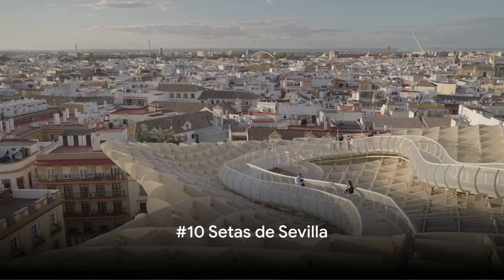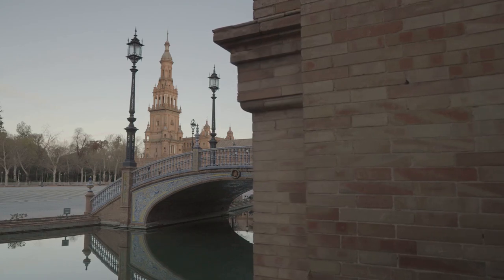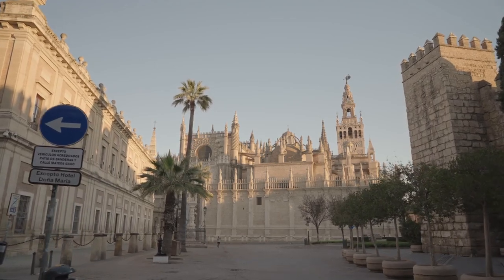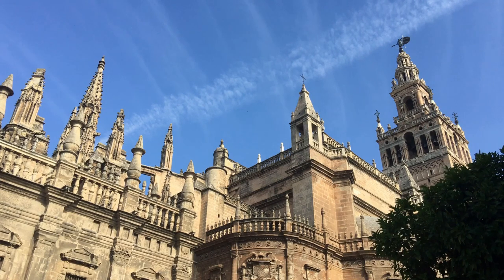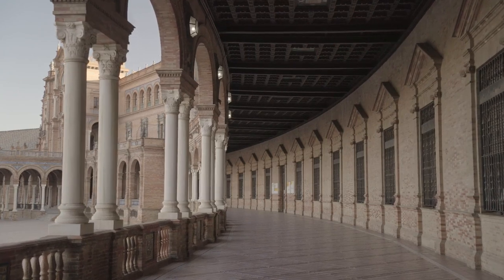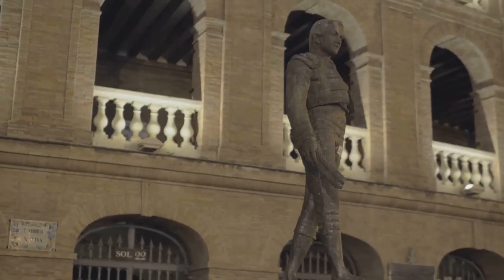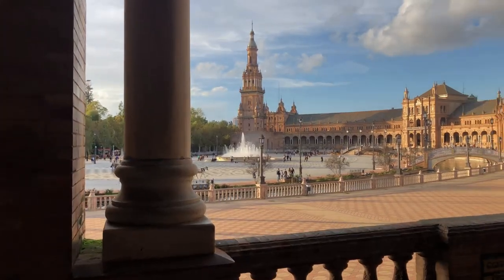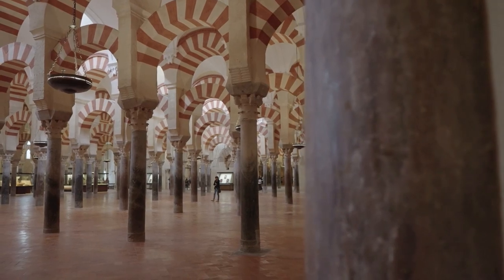MUST-SEE Attractions - Top 10 of SEVILLE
Welcome to Seville, Spain! In this video, we'll be exploring the top 10 must-see attractions in this beautiful city. From historic landmarks to vibrant neighborhoods, Seville has something for everyone. Join us as we uncover the best that Seville has to offer. 1. The Alcazar of Seville 2. The Cathedral of Seville 3. Plaza de España 4. Barrio Santa Cruz 5. Metropol Parasol 6. Triana 7. Torre del Oro 8. Parque de Maria Luisa 9. Flamenco Shows 10. Guadalquivir River Whether you're a history buff, a foodie, or a culture enthusiast, Seville is sure to captivate you with its charm and beauty. So sit back, relax, and let us take you on a virtual tour of Seville's top 10 must-see attractions.

00:00 Setas de Sevilla
00:53 Plaza de España
01:41 Catedral de Sevilla
02:39 Torre de Oro
03:30 Seville Cathedral & La Giralda
04:23 Casa de Pilatos
05:26 Plaza de Toros
06:22 Triana district
07:12 Alcazar of Seville